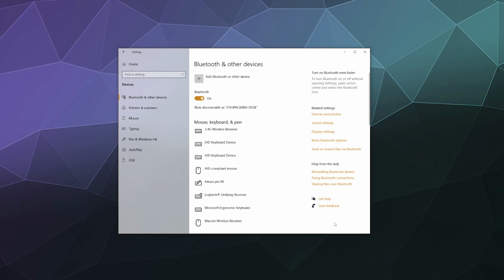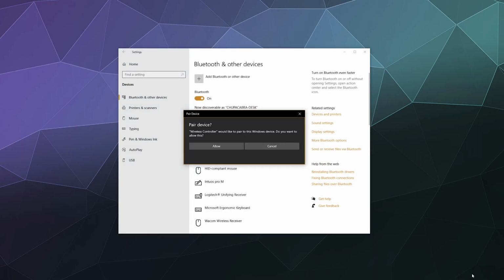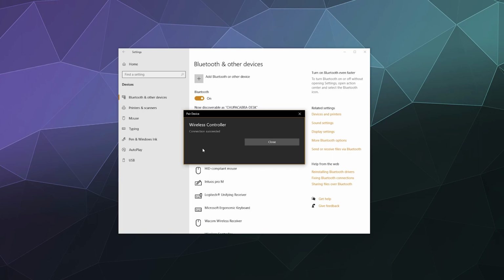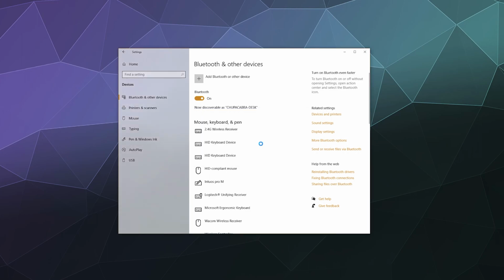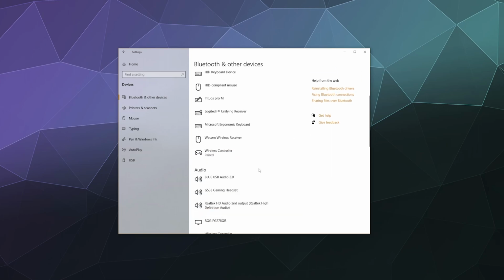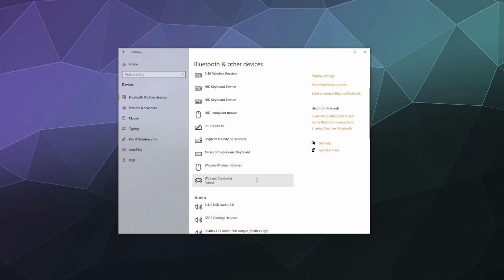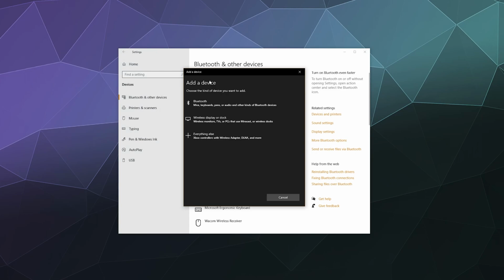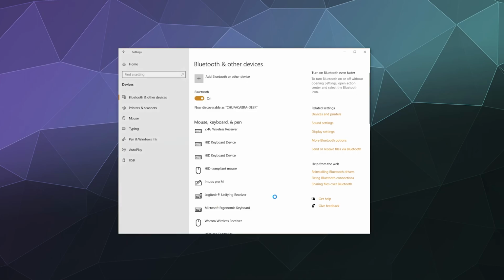How to Wirelessly Pair a PS4 Controller with Windows PC the EASY Way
Quick guide on how to pair a PS4 Controller (or PS5 Controller) with a Windows PC over Bluetooth/Wirelessly the EASY WAY. Just plug the controller into your PC, press and hold the PS & Share Buttons, and then a pop-up should appear on your pc that asks you to pair it. This guide also goes over how to manually pair your controller in case it doesn't work the first time. Complete Guide.